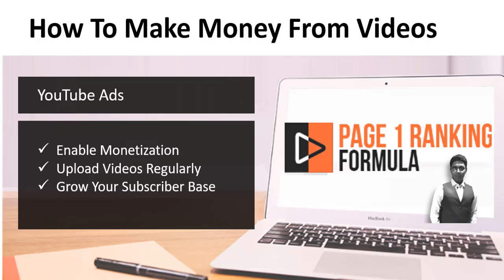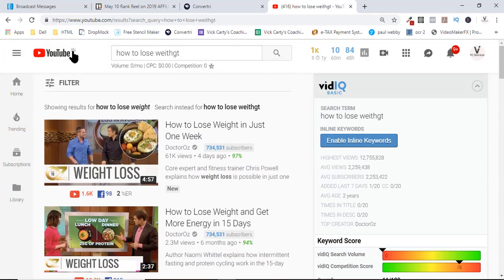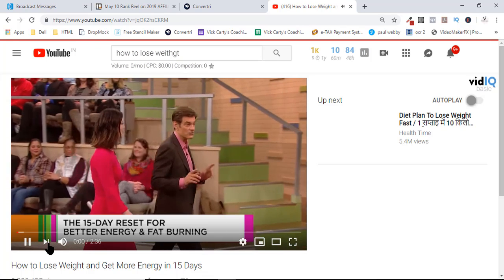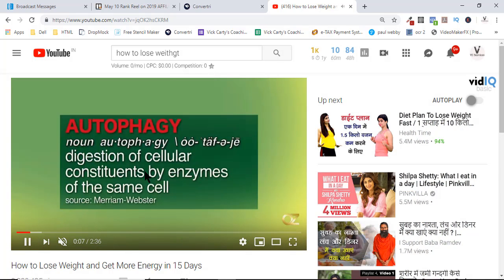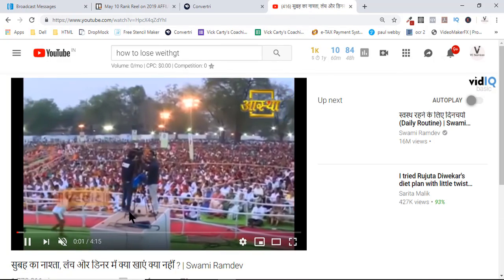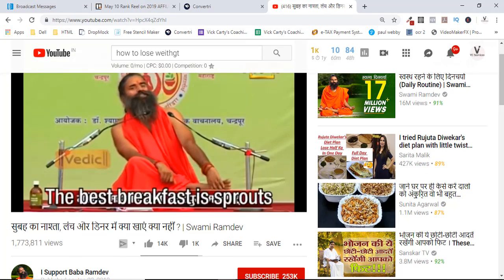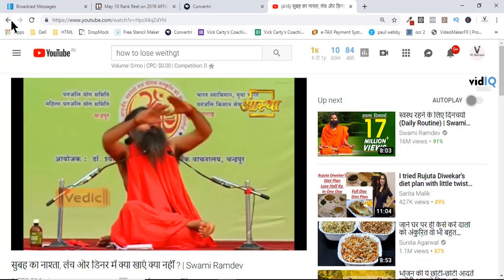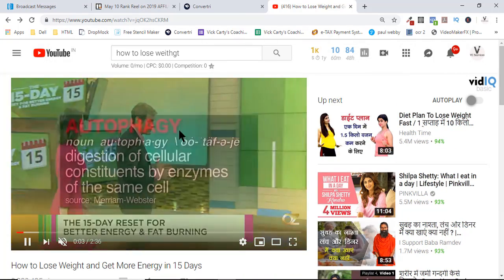How To Earn Money From Youtube By Uploading Videos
In this video, I have explained all the steps you need to take to make money uploading videos on YouTube.

Watch this video and take notes and then simply act on it to start making money by simply uploading video on YouTube